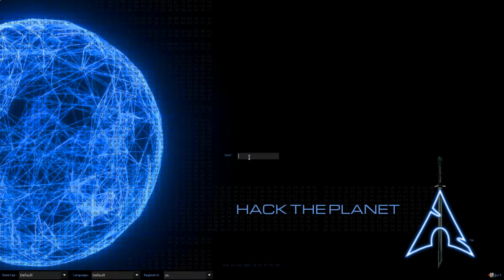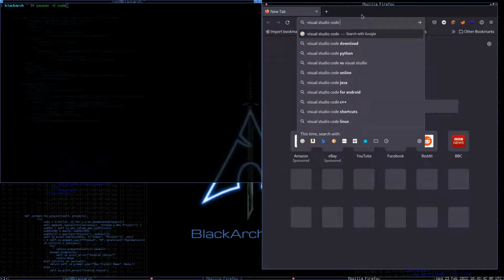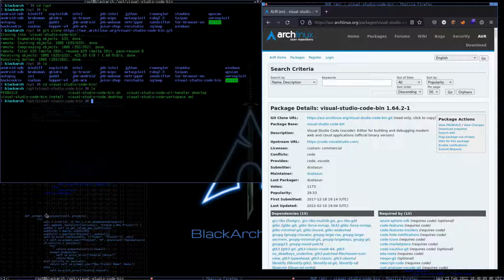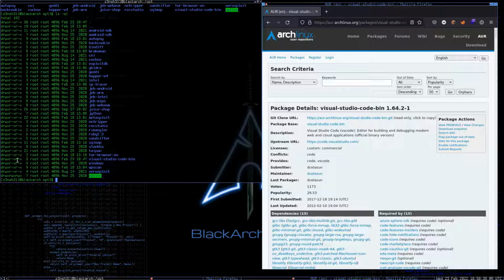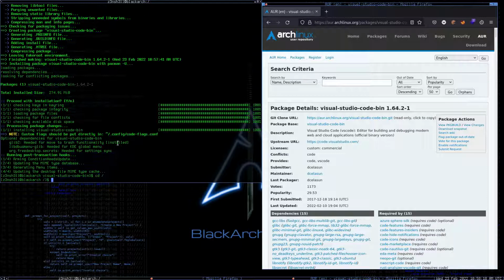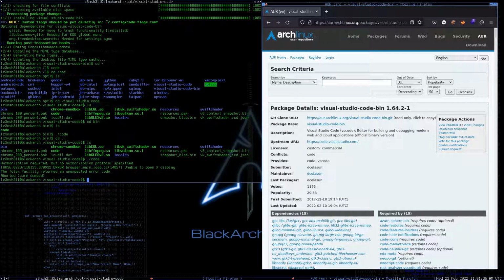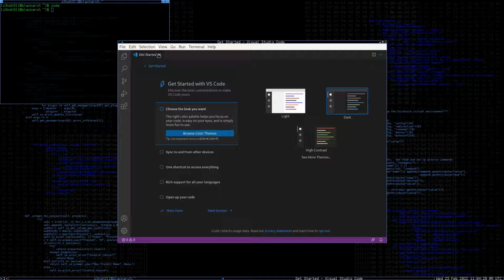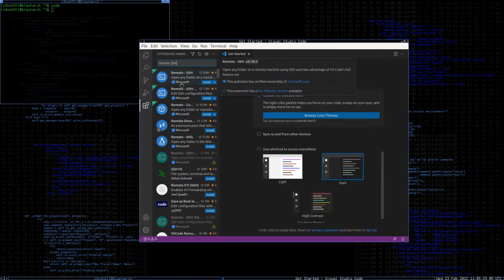Installing Visual Studio Code on BlackArch Linux - Solving Errors - Getting Microsoft Extensions